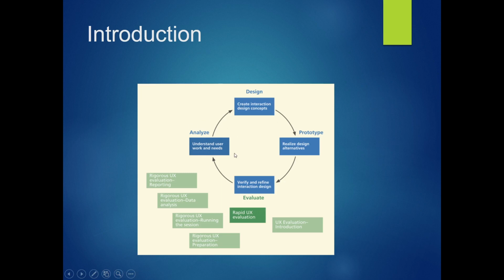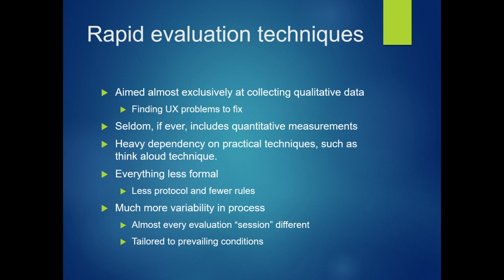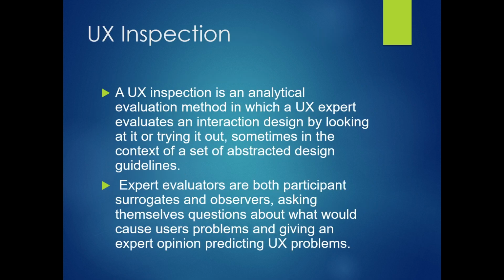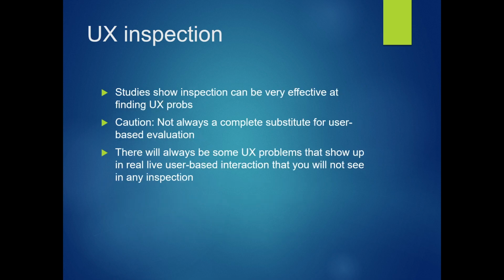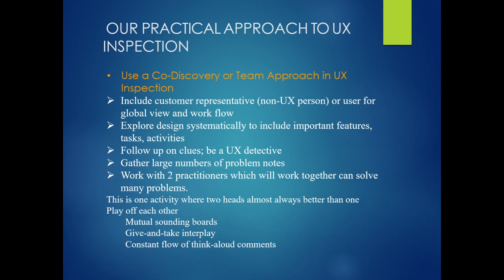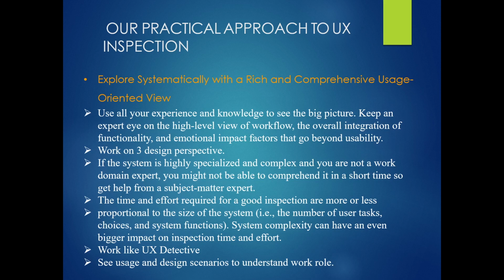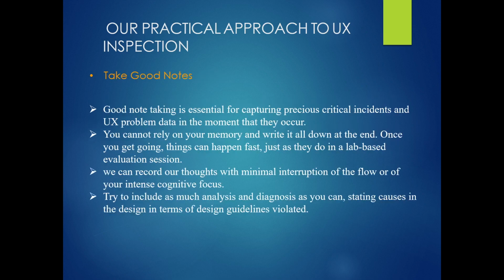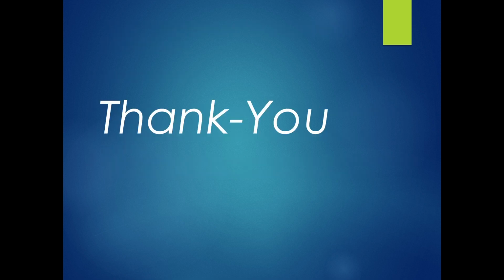UX Inspection - A Practical Approach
This video will give clear picture about UX inspection and why it is important.It is described through the practical approach taken by the the author of the book "The UX Book".